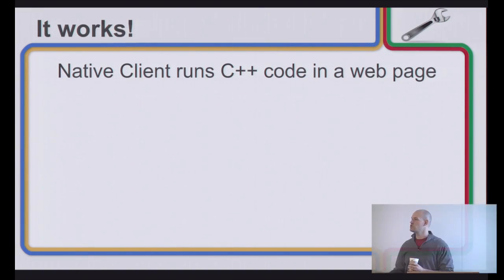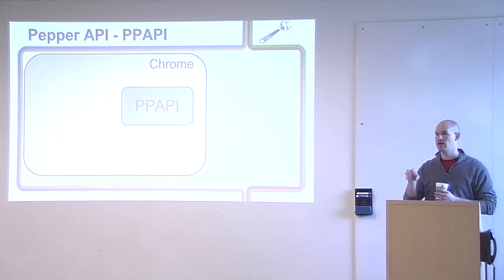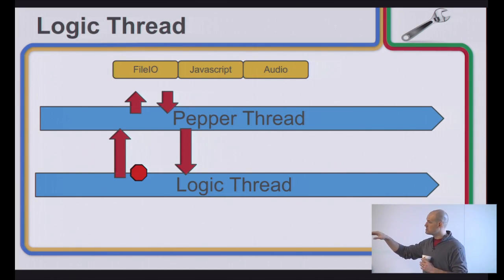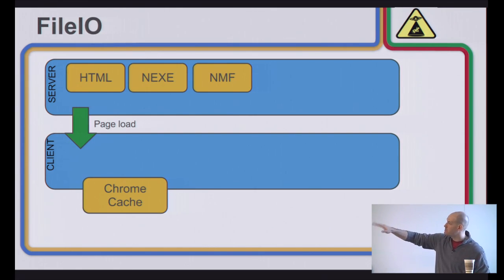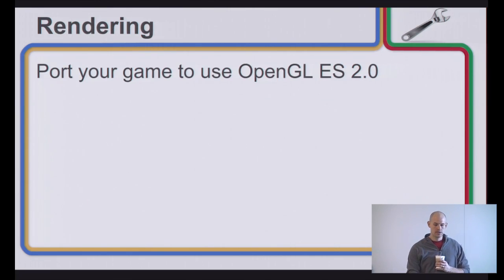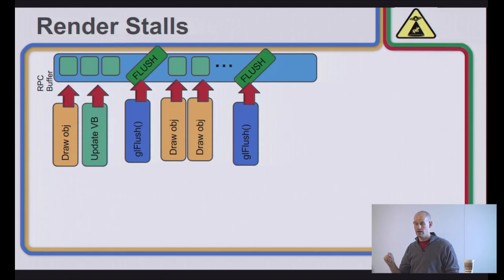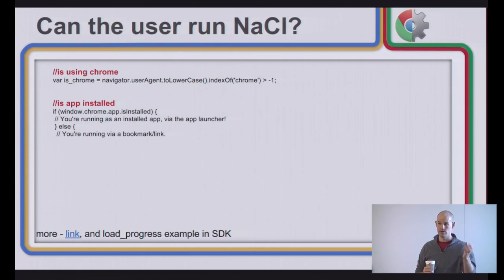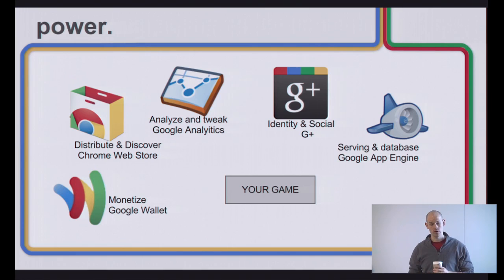GDC 2012: Porting your game to NaCl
(Pre-recorded GDC content)

This talk will cover the nuances of porting your existing C++ game to Native Client. We'll talk about the application specific problems, how to deal with the Pepper Thread, along with platform APIs like FileIO, rendering and Audio. In addition we'll cover common issues with the Chrome Web store, distribution, and monetization. Finally, we'll be talking about exciting news and roadmaps for native client moving forward. If you're interested in NaCl, or want to learn more, this is the talk for you!

Speaker: Colt McAnlis